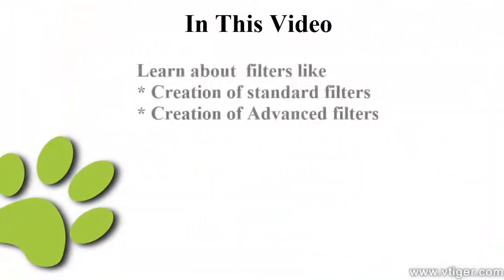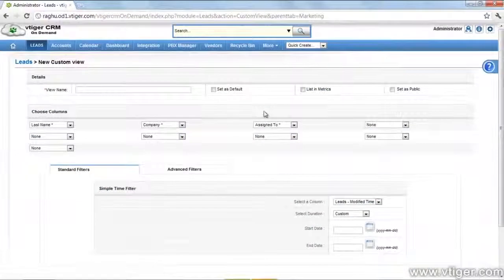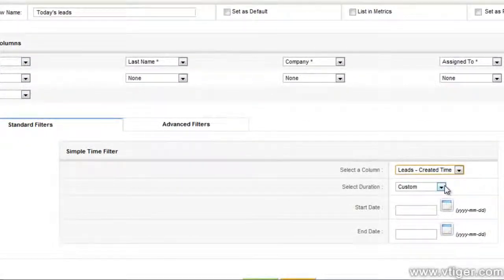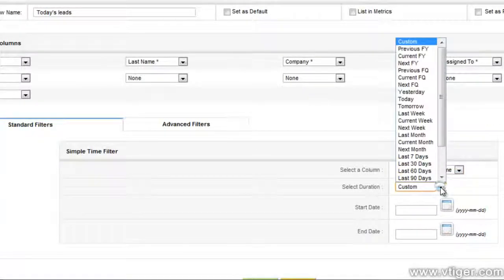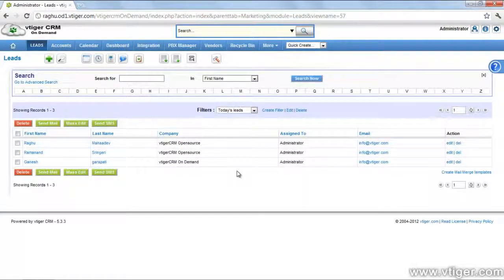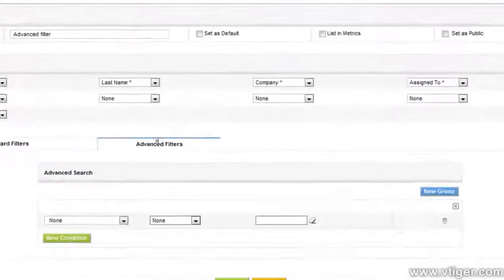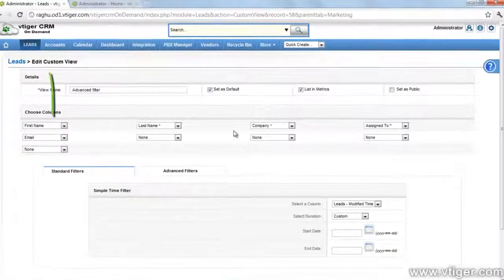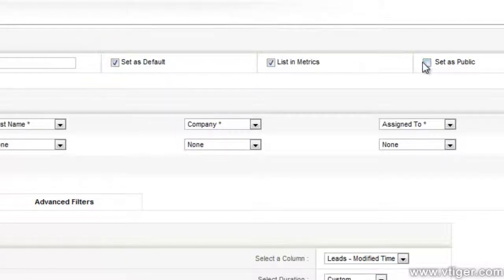עבודה עם מסננים במודולים שונים VTIGER בעברית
שינוי תצוגת ברירת מחדל של רשומות במודולים שונים באמצעות מסננים
VTIGER בעברית